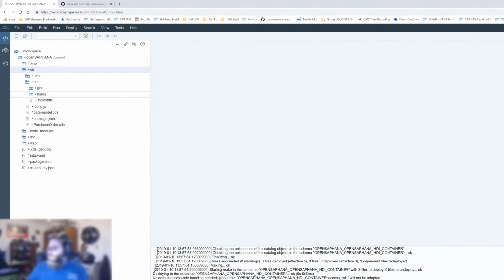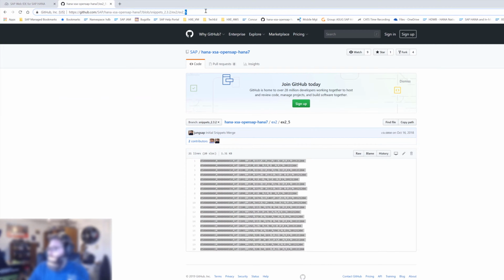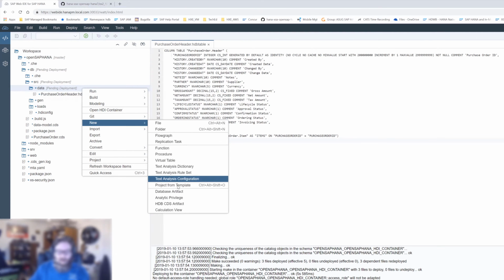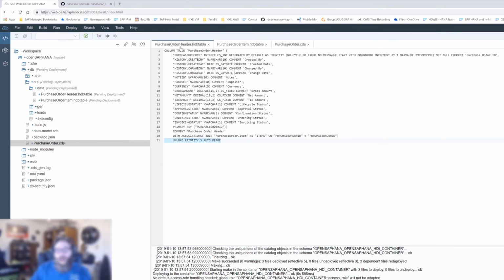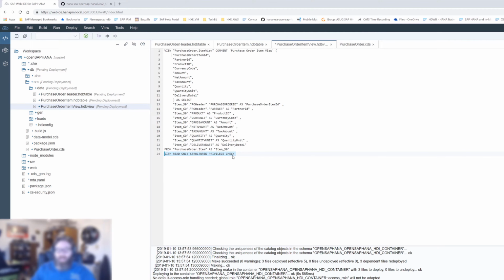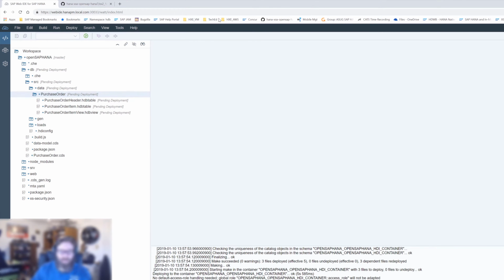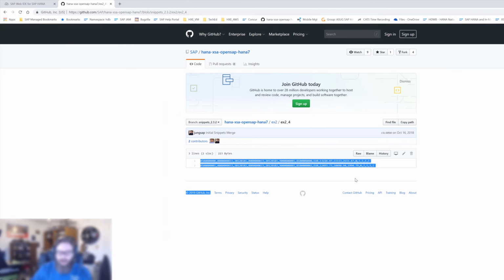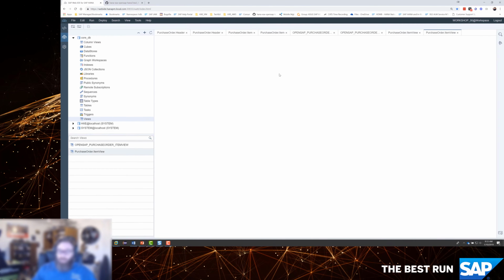SAP HANA Basics For Developers: Part 5.4 Tables and Views Via SQL DDL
While Core Data Services is good for abstracted database modeling (and for service and UI modeling as we will see later), it doesn’t give us access to HANA specific features or data types. When performing HANA Native Development, you often are doing so specifically for such features.  Therefore most of your database modeling is probably better served to be done via HANA specific artifacts rather than CDS when you want such HANA specific development.  In this video we will see how to use the SQL DDL (data definition language) design time artifacts. We will retain all the lifecycle management benefits of a design time based approach we used with CDS in the past but instead use the HANA SQL based syntax for the definition of the objects.